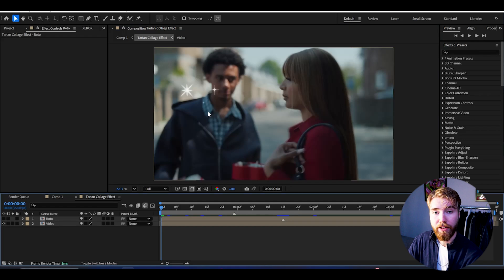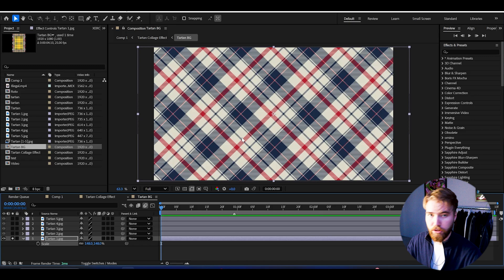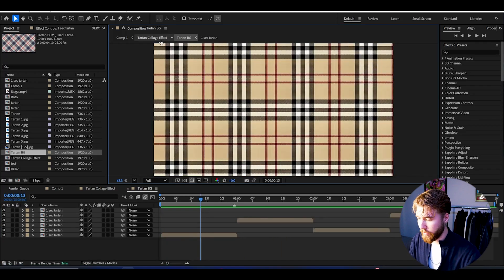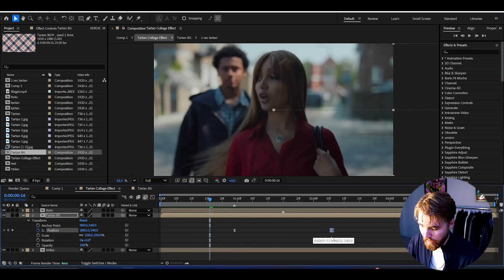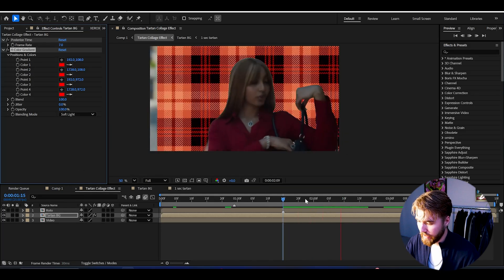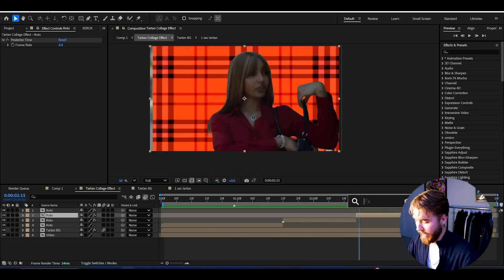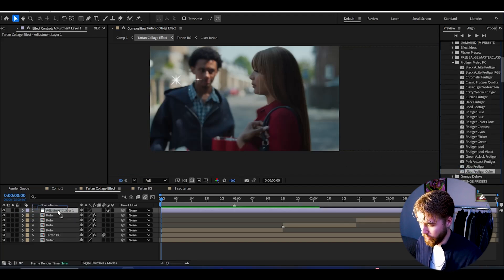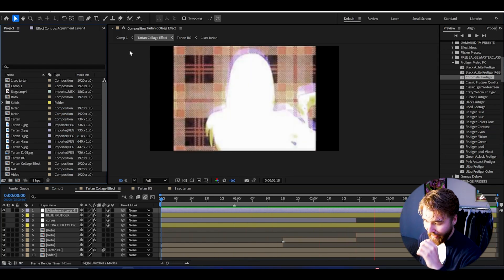How to Edit like Pinkpantheress in After Effects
Today I’m showing you How to Make PinkPantheress Style Effects in After Effects! Perfect for Music Videos!

00:00 Crazy Preview
00:35 Rotobrush
01:04 Tartan Effect
05:02 Cutout Effects
06:28 Y2K Effect